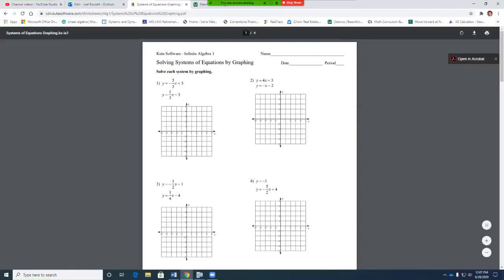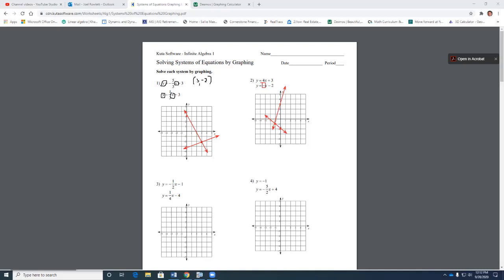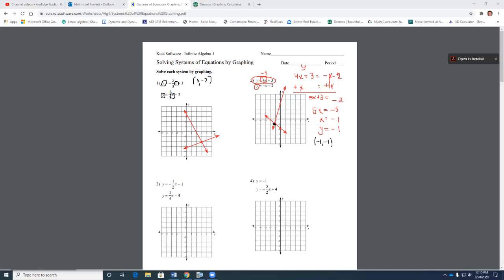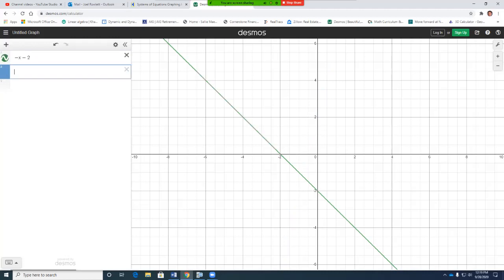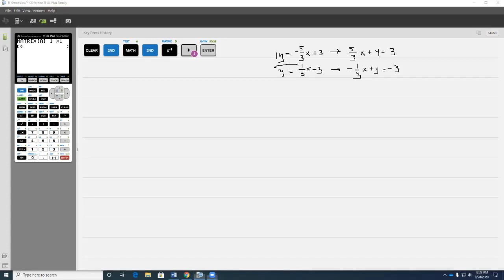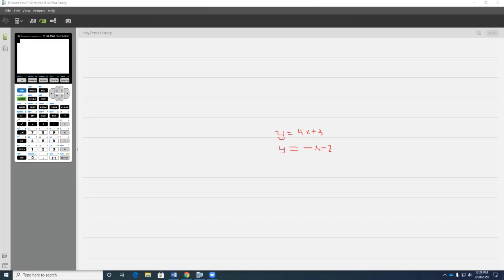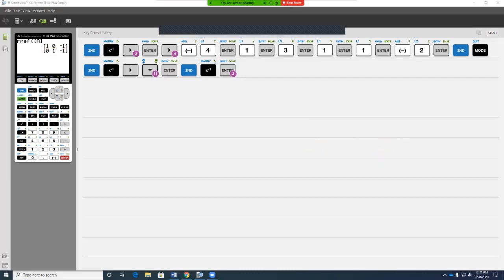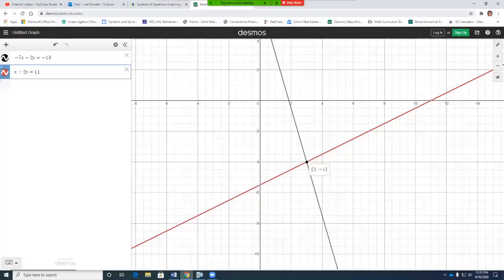Solving Systems of Linear Equations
Overview of solving systems of linear equations by substitution, graphing, and the rref( function on the TI-84.